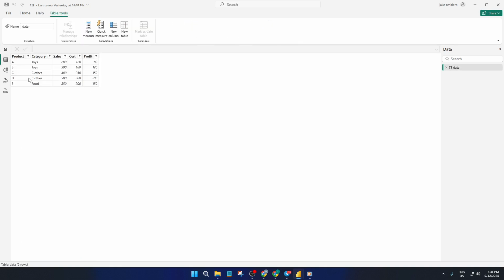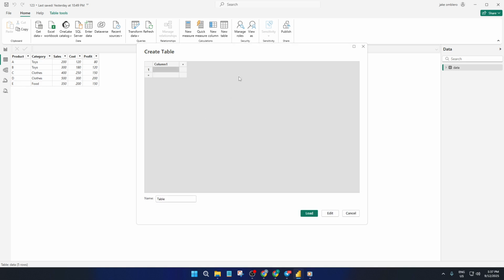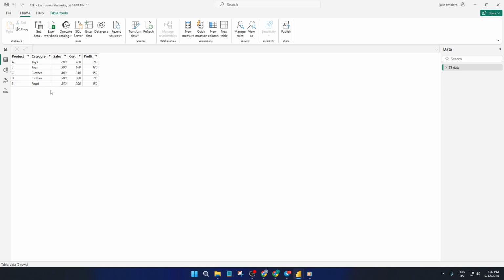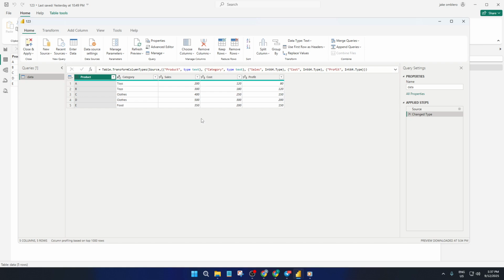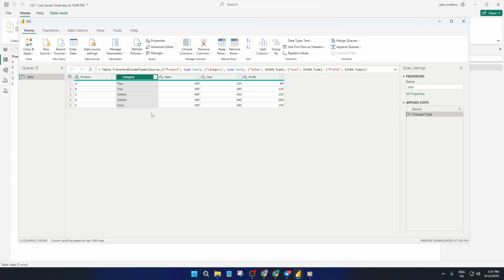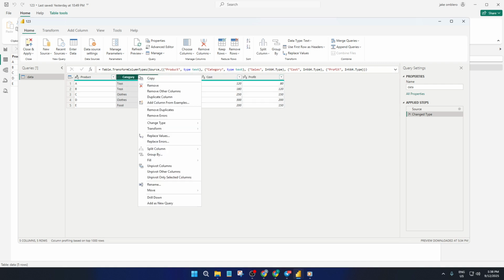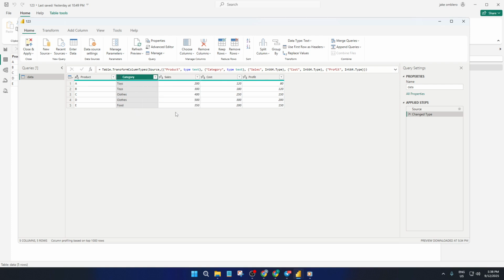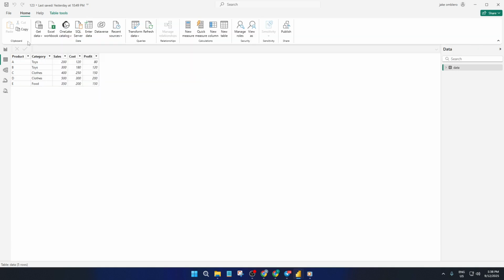How to Select Multiple Columns in Power BI Query Editor [Working 2026]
Want to select multiple columns in the Power BI Query Editor? In this tutorial, you'll learn how to quickly select more than one column at a time to make editing and transforming your data easier.

In this video, you'll learn how to:

✅ Open the Power BI Query Editor
✅ Select a single column
✅ Use keyboard shortcuts to select multiple columns
✅ Select columns next to or apart from each other
✅ Apply changes and continue editing your data

To select multiple columns in the Power BI Query Editor, hold the appropriate keyboard key while clicking the columns you want to select. This allows you to select multiple columns at once and apply transformations or changes more efficiently.